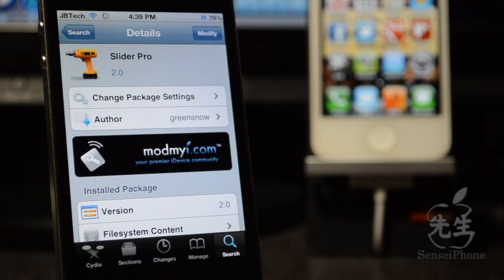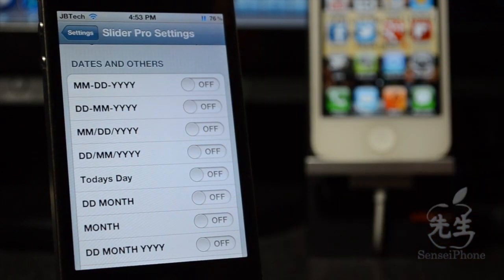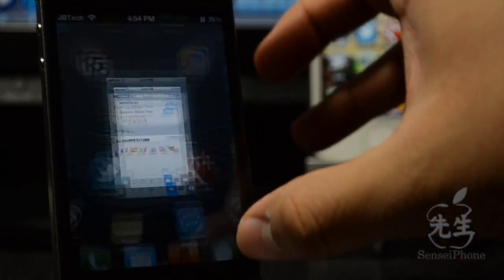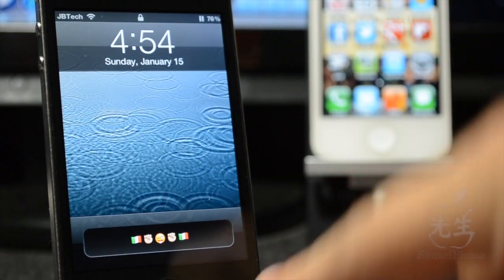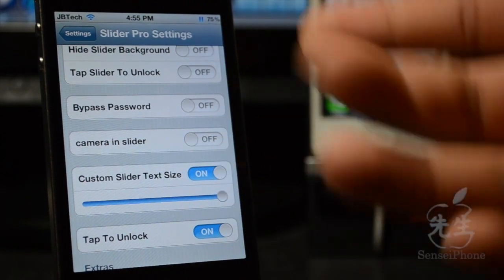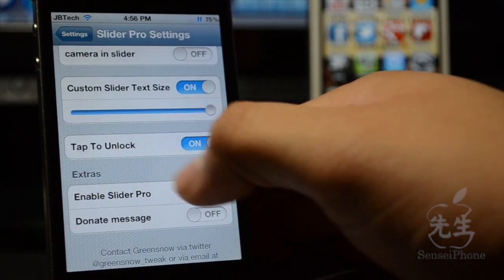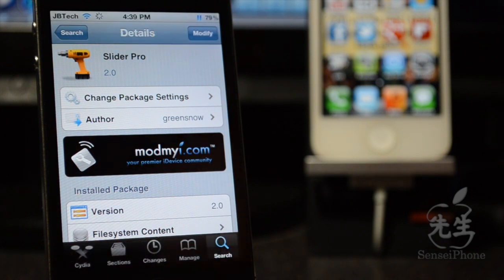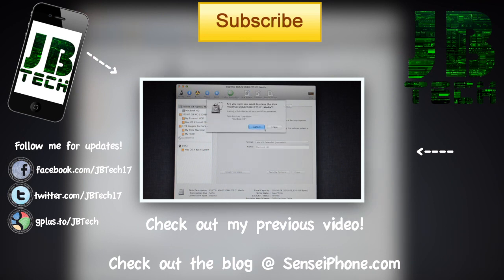Slider Pro | Cydia Tweak: set custom slider text, display day on slider, tap to unlock, & more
Tweak: Slider Pro
Description: set custom slider text, display day on slider, tap to unlock, & more
Repo: ModMyi
Price: Free
Developer: greensnow